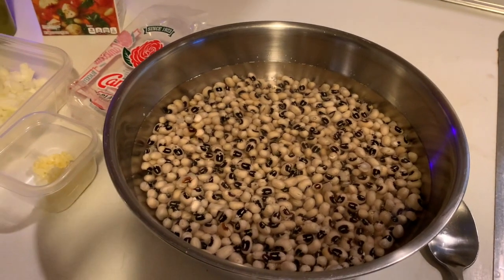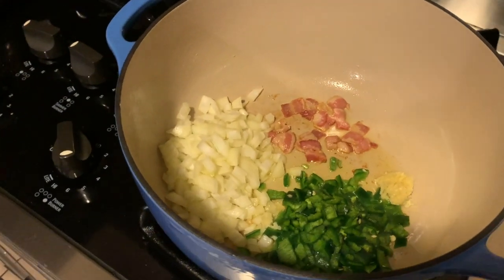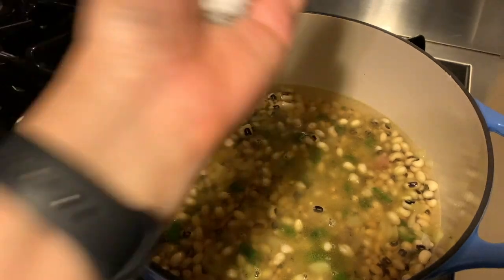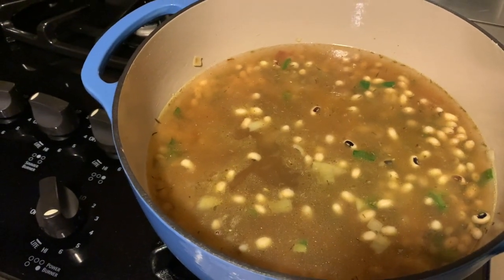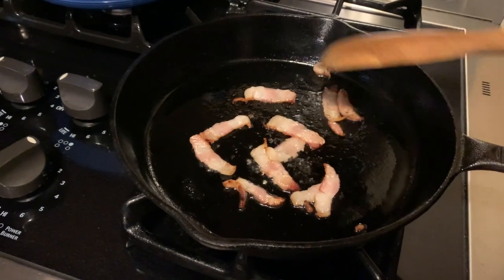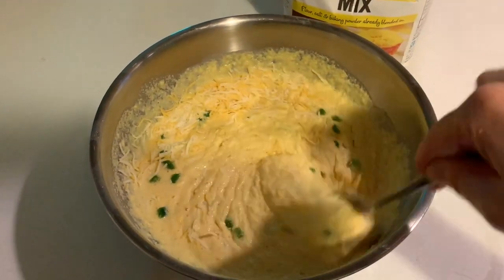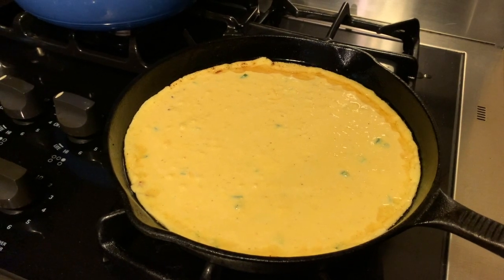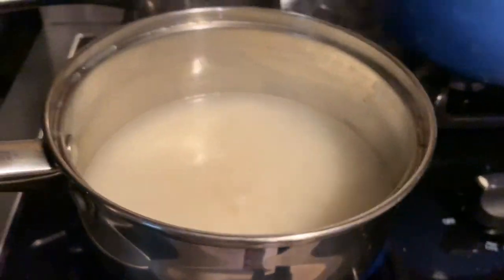Spicy Black-eyed Peas, Rice & Cornbread! 😋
This video shows you how I make Spicy black-eyed peas, rice and cornbread. This is an easy dinner recipe for family. The cornbread I make also has some spice to it. A great meal for any time of the year!

Weekly meal plan and grocery haul post every Thursday or Friday!
I post other videos every 2 to 3 days. New uploads weekly!

Similar recipes are always on my Pinterest YouTube recipe board.

Ingredients:
Black-eyed peas
Jasmine rice
Self-rising corn meal mix
Chicken broth
Poblano pepper
Garlic
Onion
Shredded Cheese Mexican blend
Jalapeno
Water
Bacon, Keep the bacon grease